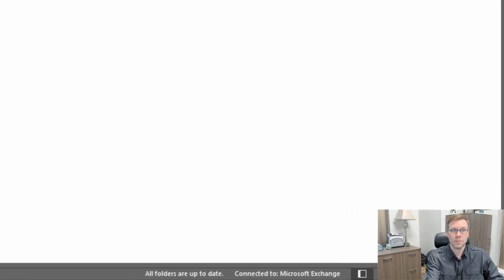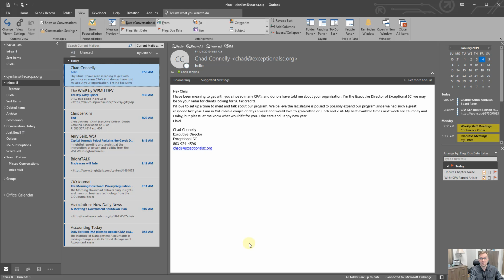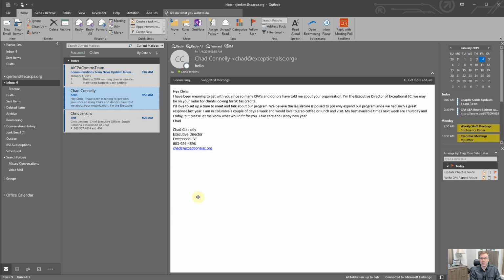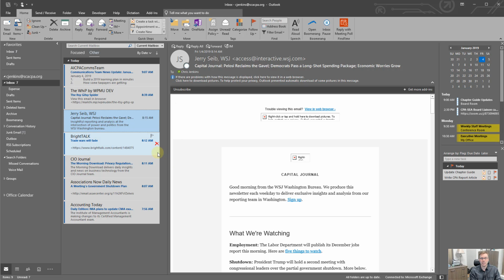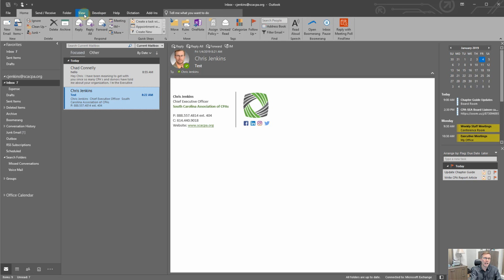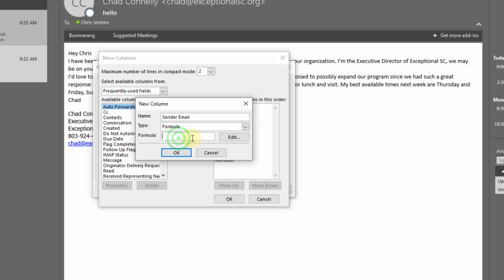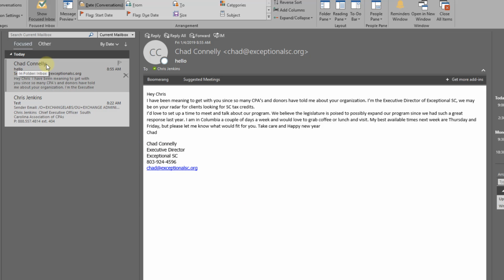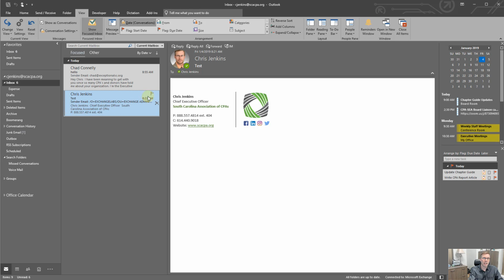Outlook Set Up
Watch as SCACPA CEO & tech guru Chris Jenkins walks you through how to set up your Outlook.